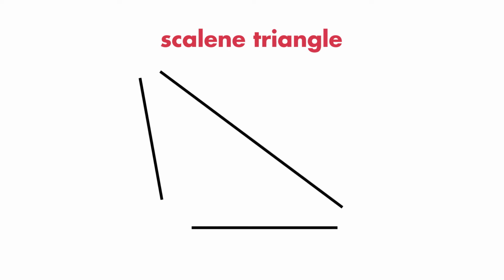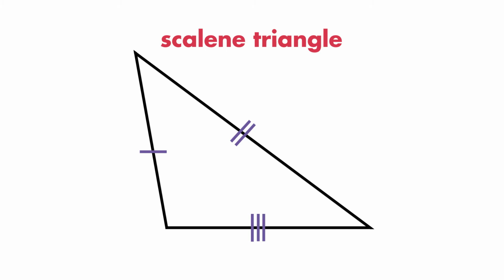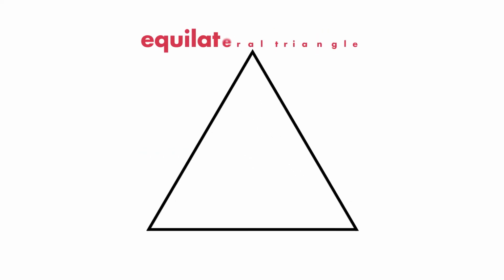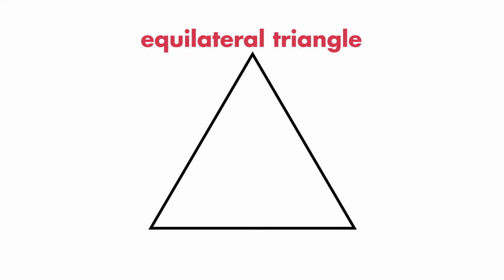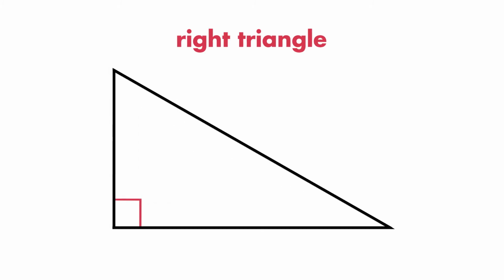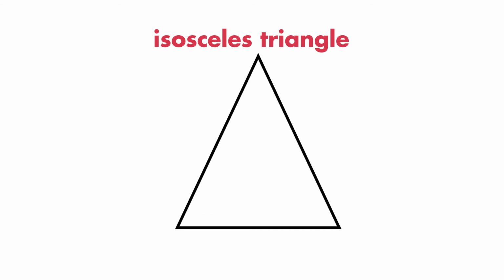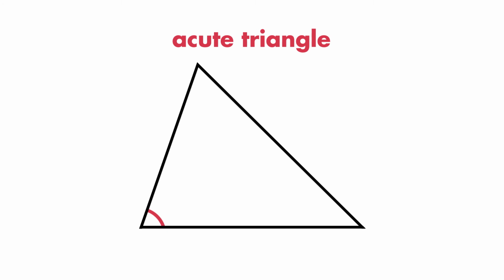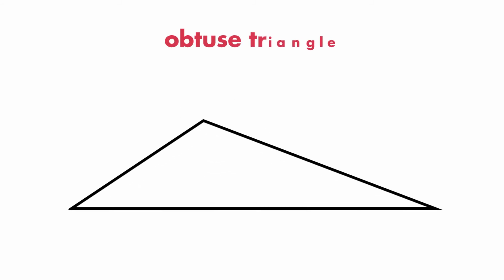Types of Triangles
A triangle is a polygon with 3 sides. Learn how to identify the differences between scalene, equilateral, right, isosceles, and obtuse triangles.